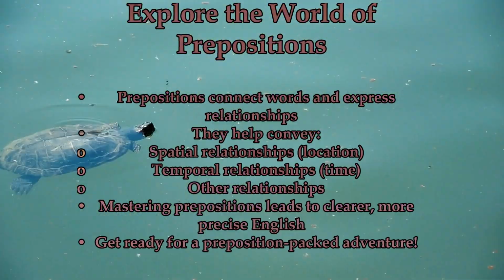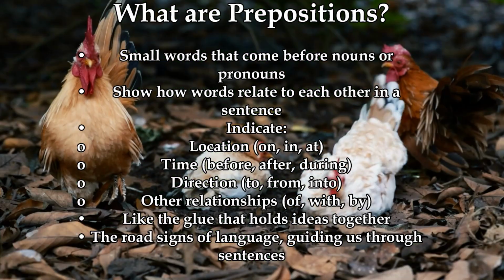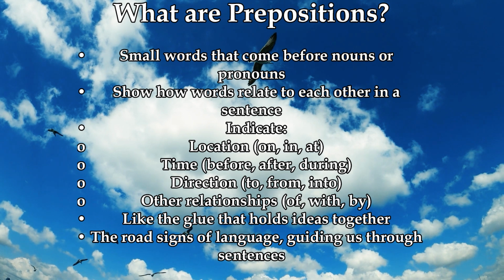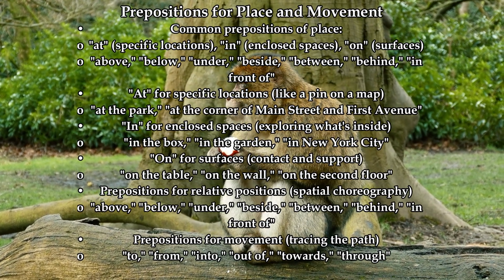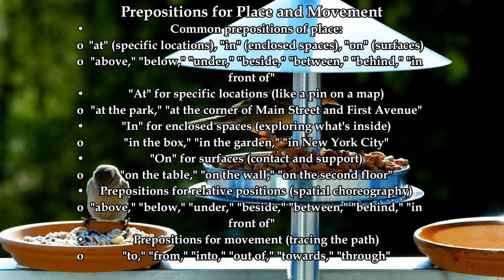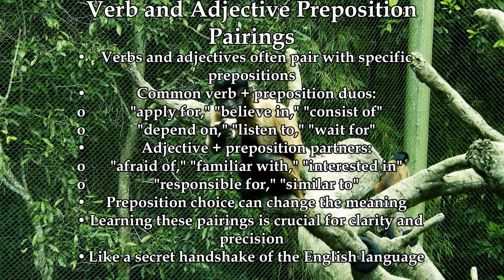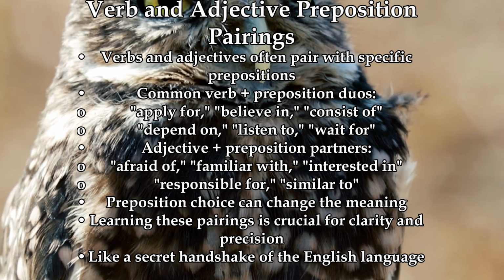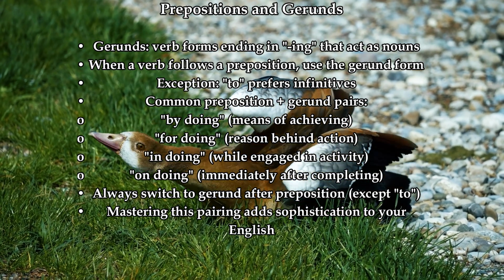Master Prepositions: Speak Clear English Now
🌟 Unlock the Power of Prepositions: Transform Your English from Basic to Brilliant! 🌟
Are you ready to take your English skills from good to extraordinary? 🌠 Dive into the fascinating world of prepositions and discover how these tiny words can revolutionize your communication. Whether you're preparing for IELTS, crafting compelling essays, or aiming to impress in professional settings, mastering prepositions will set you apart in any English-speaking environment. 🗣️
✨ The Secret Sauce of Clear Communication ✨
Uncover the magic of prepositions in expressing relationships between words. Learn how these linguistic superheroes convey time, place, and direction with pinpoint accuracy. 🧐 Transform vague statements into crystal-clear declarations that command attention and respect. Say goodbye to confusion and hello to precise, impactful English! ✂️
🌟 Navigating the Preposition Maze: From Basics to Mastery 🌟
Discover the art of preposition placement and usage. 📚 Unravel the mysteries of phrasal verbs and idiomatic expressions that often trip up even advanced learners. Master the subtle differences between prepositions across English dialects, ensuring you communicate effectively with speakers worldwide. 🌍
🎬 Prepositions in Action: Time, Place, and Beyond 🎬
Harness the power of prepositions to express when and where with laser precision. Learn to navigate temporal and spatial relationships like a native speaker. 🌊 Elevate your writing and speaking by mastering prepositional phrases that add depth and nuance to your expressions. 🚀
🔑 Key Takeaways to Skyrocket Your English Proficiency: 🔑
Master the use of common prepositions for time, place, and direction
Navigate tricky verb-preposition and adjective-preposition combinations
Harness the power of phrasal verbs to sound more natural and fluent
Decode idiomatic expressions to understand and use English like a native
Adapt to dialectal variations in preposition usage for global communication
🚀 Practical Applications to Sharpen Your Skills: 🚀
Rewrite your daily routine using a variety of time and place prepositions. 📝
Practice transforming simple sentences into complex ones with prepositional phrases. 🔄
Challenge yourself to use five new phrasal verbs in your next English conversation. 💬
Create a "preposition journal" to track powerful examples you encounter in native content. 📒
By integrating these preposition techniques into your language arsenal, you'll witness a dramatic transformation in your ability to express complex ideas, convey precise meanings, and engage your audience like never before. 🌟 Your writing will sparkle with newfound clarity, your speech will flow with natural grace, and your overall English proficiency will soar to impressive new heights. 🚀
🏆 Ready to revolutionize your English skills? 🏆
Embrace the power of prepositions today and watch your language abilities transform before your eyes. 👀 Share your preposition triumphs in the comments below – your journey to English mastery is about to accelerate! 💬
With Masters Degrees in Liberal Arts and English & Creative Writing, and a best-selling writing course under his belt, Peter guides learners through the intricacies of English grammar with contagious enthusiasm and deep expertise. 📚 Let his wealth of knowledge be your springboard to language excellence. 🧭
📚 Join us now and elevate your English writing and speaking skills! 📚
Meta Description: 🌟 Master English prepositions to elevate your language skills. Learn time, place, and idiomatic usage for precise, engaging communication in any context. 🚀